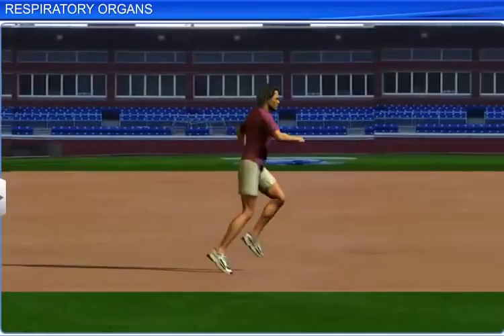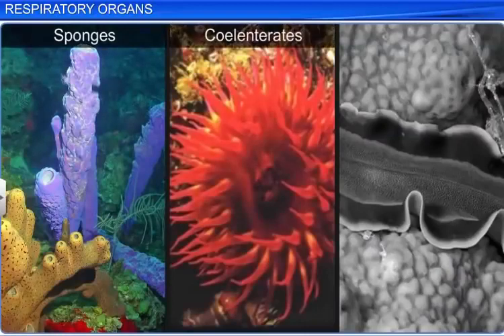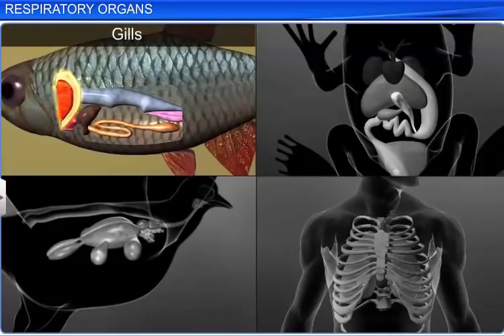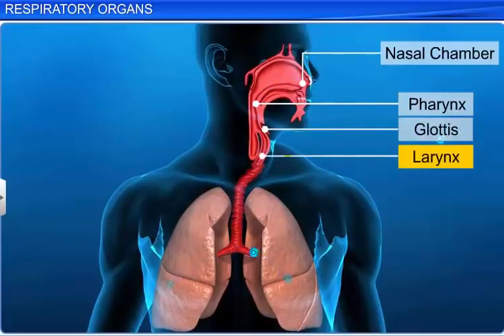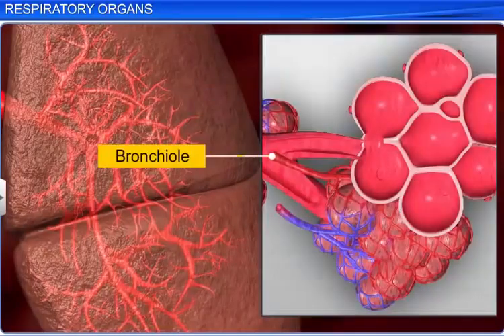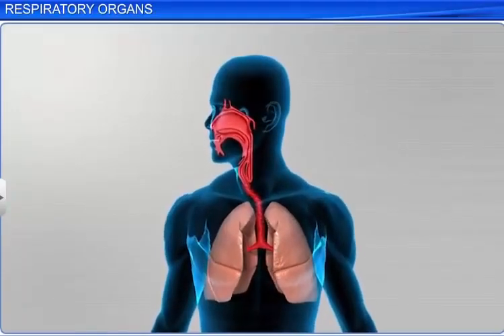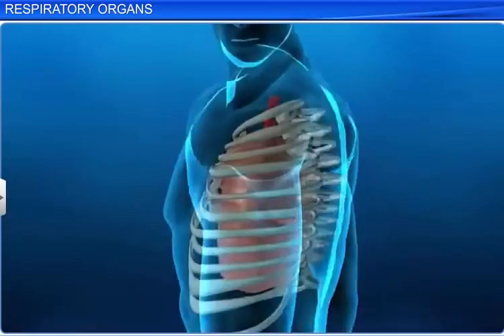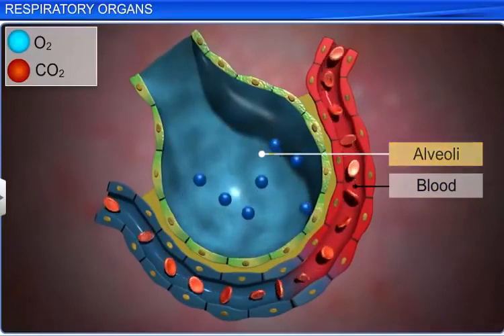Respiratory Organs For NEET Biology class 11